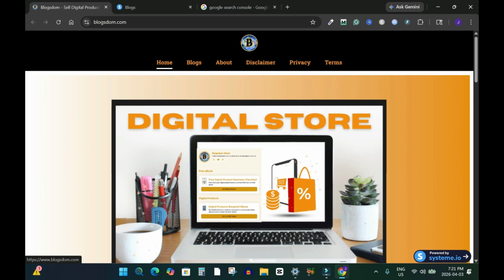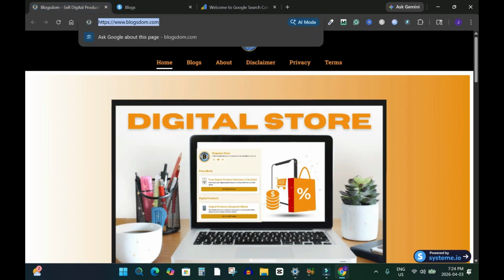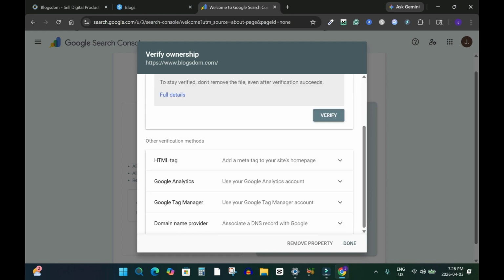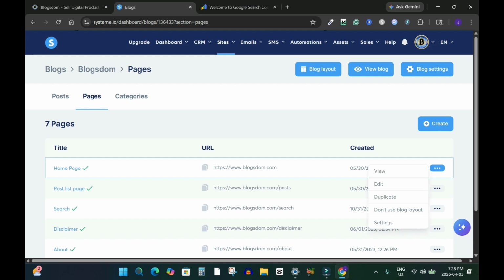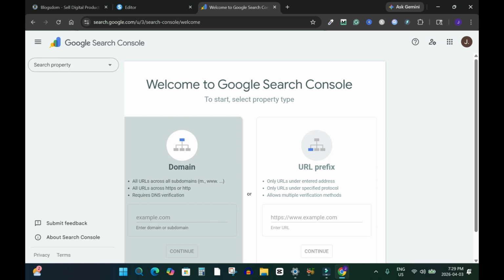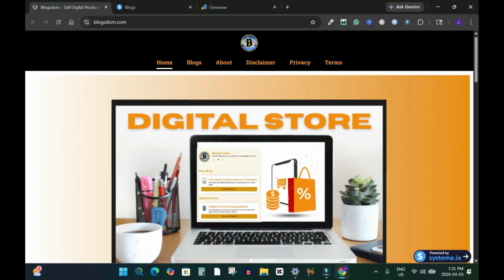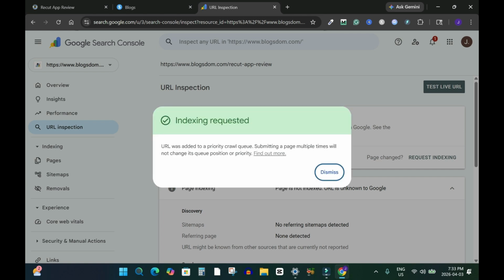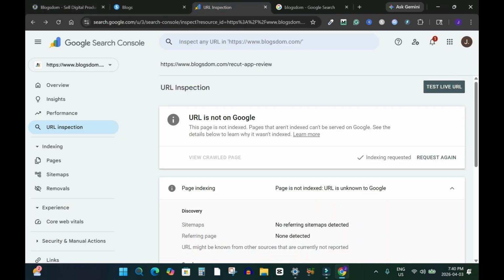Add Systeme.io to Google Search Console and Rank Faster!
Systemeio to Google Search Console and Rank Faster. Learn how to add your Systeme io blog website to Google Search Console to improve your search engine optimization (seo) efforts. This Google SEO  tutorial for beginners shows you how to index your blog posts and rank on Google. We'll cover setting up your site in Google Search Console and checking your Google index status.

Want FREE traffic to your systeme.io funnel or website? In this quick Systemeio tutorial, I'll show you exactly how to connect your Systeme io site to Google Search Console — so Google can find, index, and rank your pages faster than ever. This Google Search Console tutorial is perfect for beginners and takes less than 7 minutes! 💡